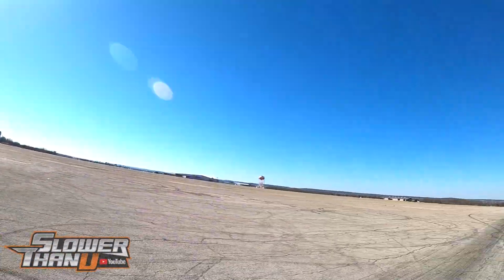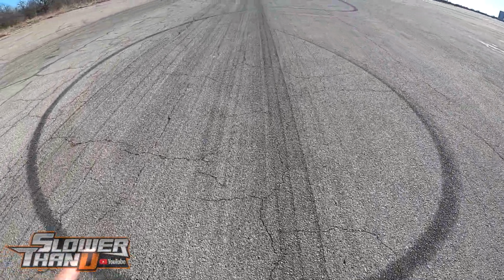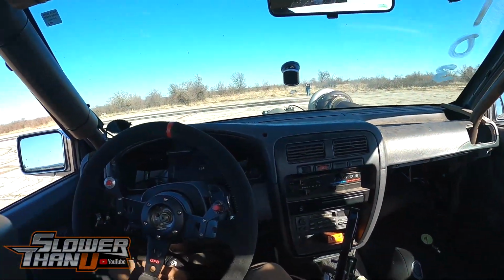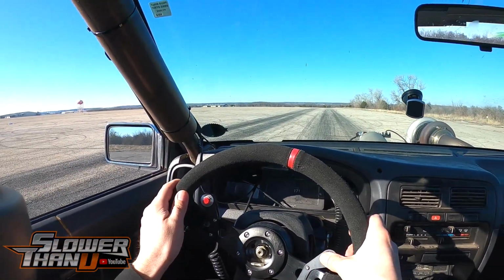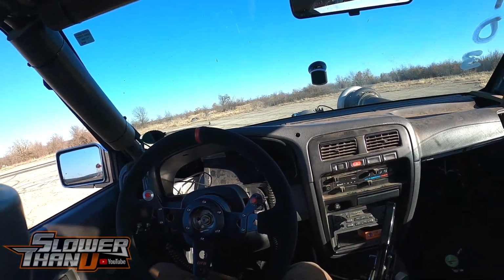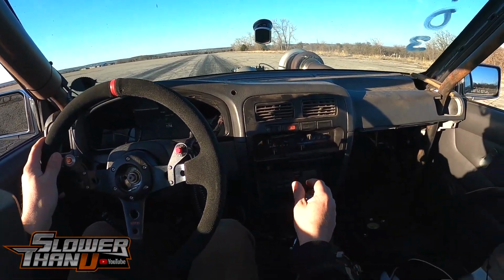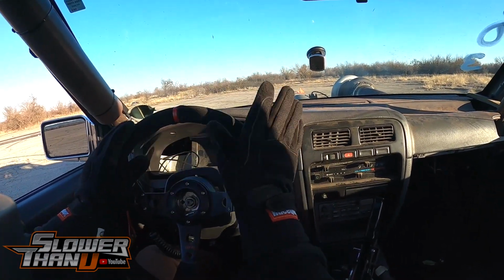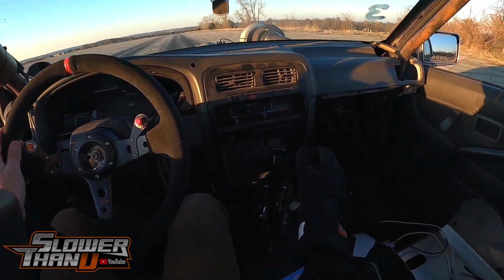Turbo LS Nissan Street Testing on Dirty, Wet, Cold Asphalt